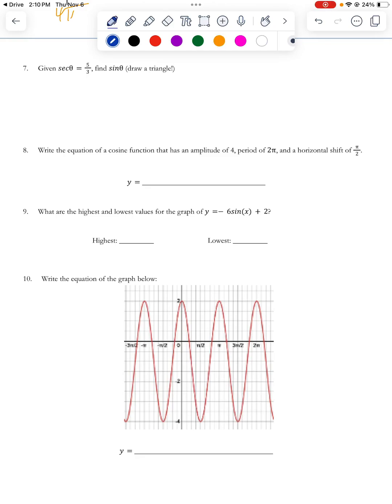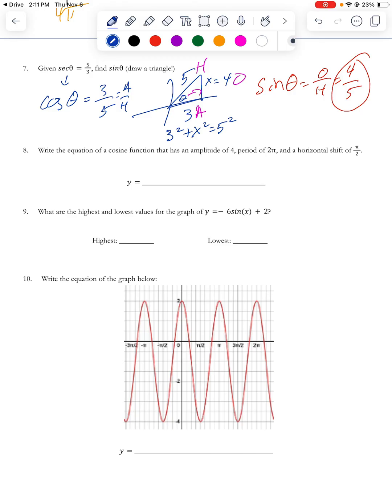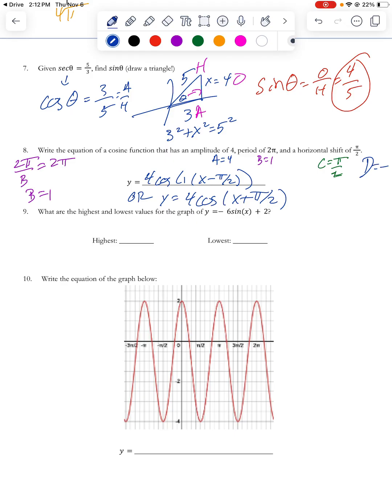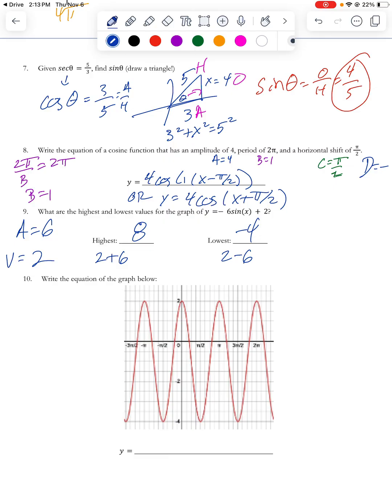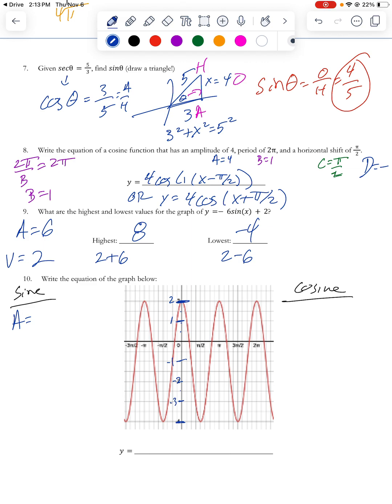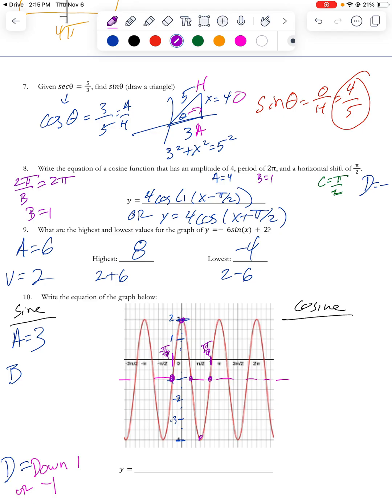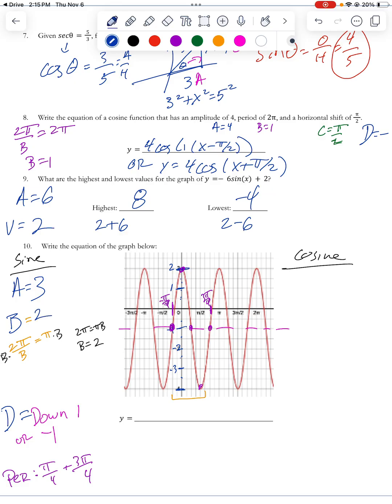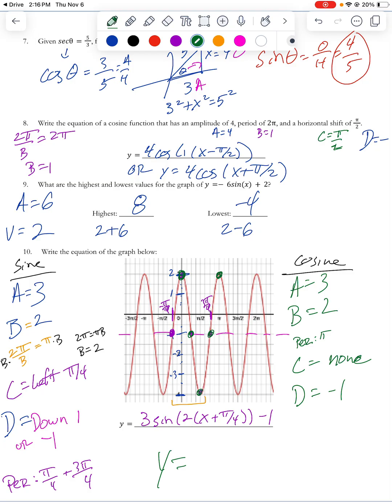TRIG U4 REVIEW PAGE 3